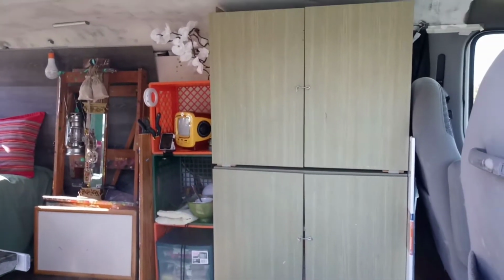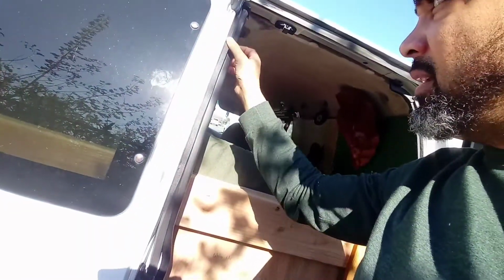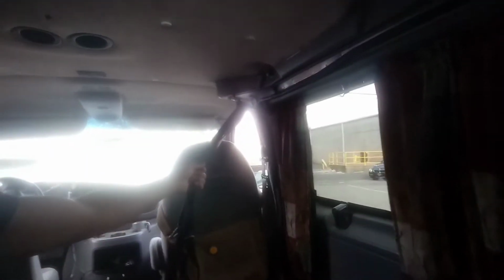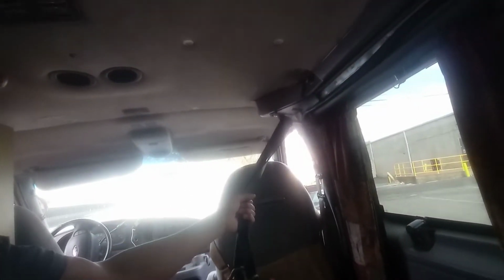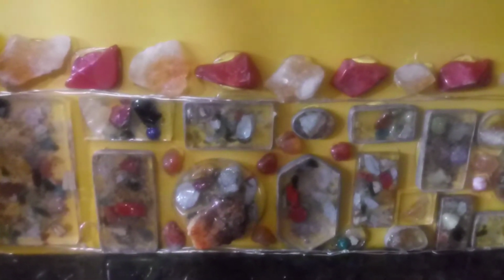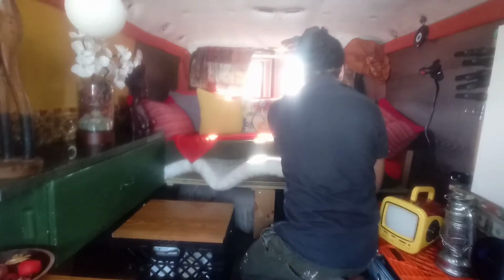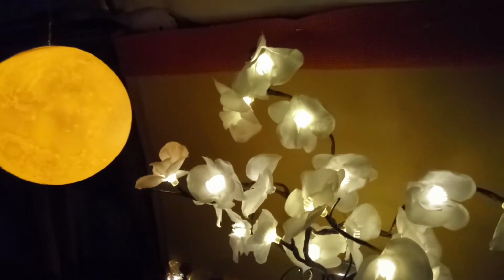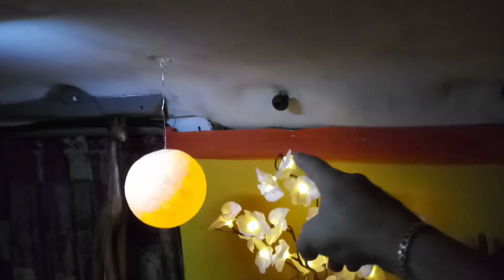NEW STEALTH 2002 Ford E 150 Van Tour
New van build. Made it more practical and multipurpose.